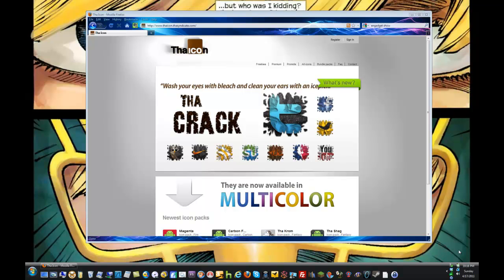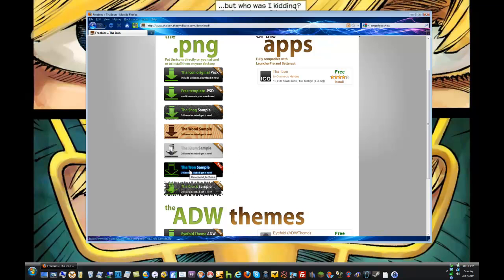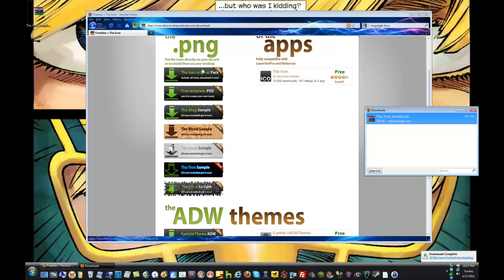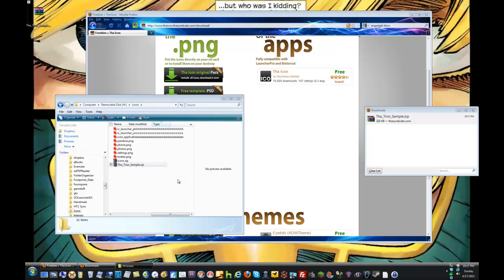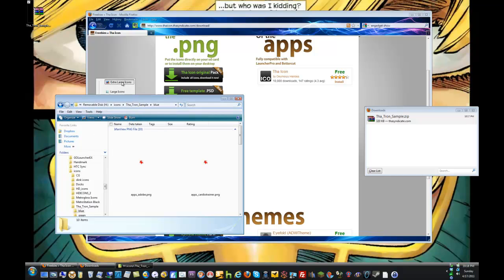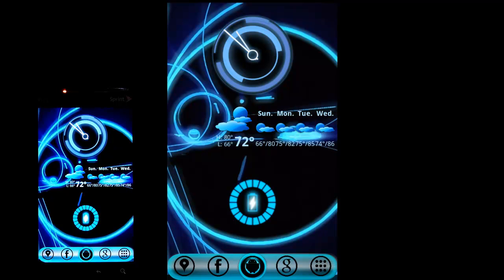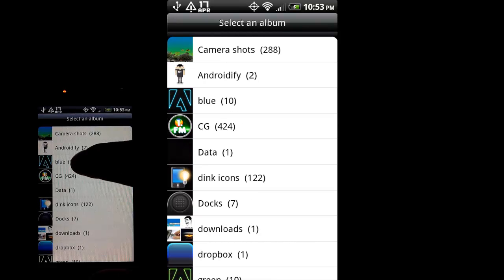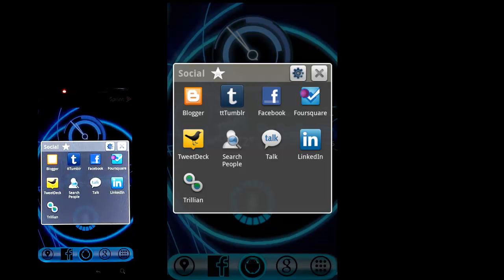Android Tutorials - 19 - Custom Icons for Android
In this tutorial I cover how to load custom icons onto your Android device for use with homescreen replacement apps like Launcher Pro or Go Launcher EX (which I use in this video).  For this video I'm using icons by Tha Phlash.

If you like this video please give the video a thumbs up. If you have any questions comments or suggestions on future videos leave em below in the comment section.